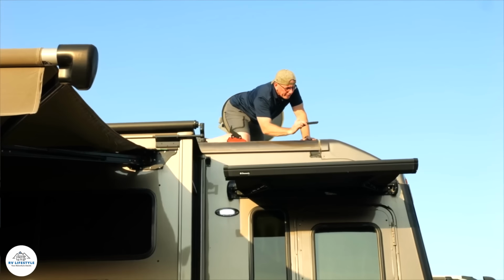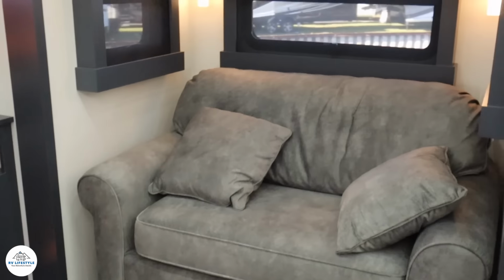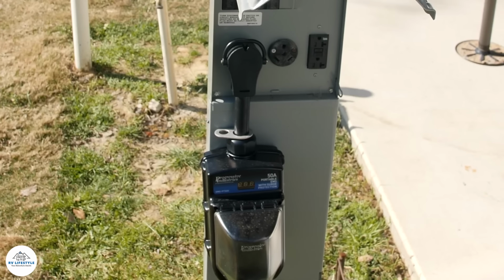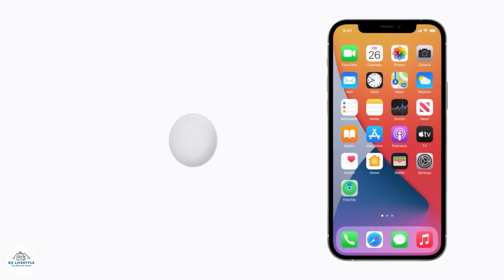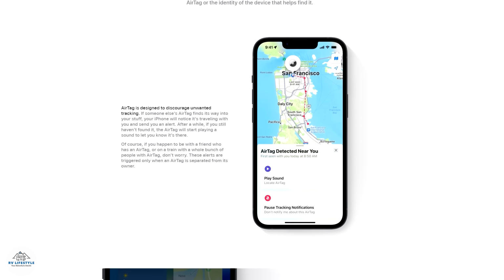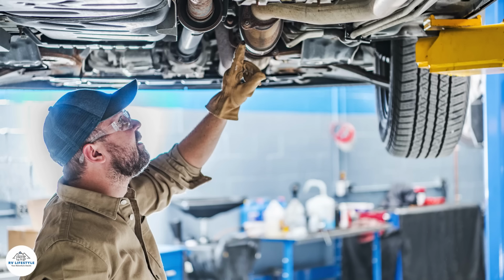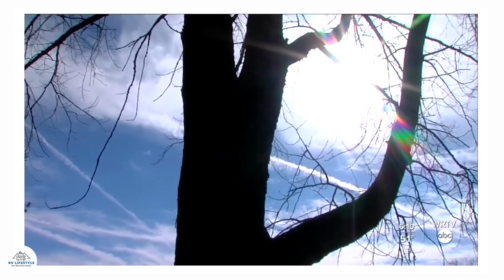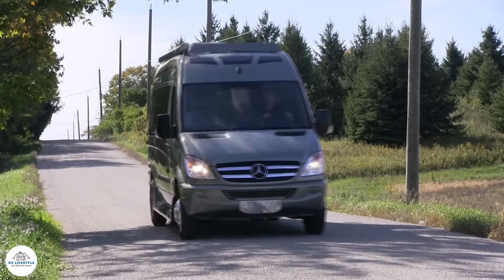Secrets of an RV Inspector… Shocking!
So you think a new RV is without problems? We will destroy that notion after you hear the secrets of an RV Inspector in Episode 437 of the RV Podcast about how many problems are found in RVs right after they roll off the assembly line. More details and links in our companion post

Our guest is Brenda Puckett, a certified RV inspector and registered RV Technician who runs Queen Bee RV servicing Oklahoma, Arkansas, Missouri, and Kansas. Brenda has been RVing all her life and is a  member of the National Recreational Vehicle Inspectors Association and a much-in-demand public speaker about RV-related technical problems.

If you do, click that little bell icon to be notified when new videos are released.

00:00 The RV Podcast 437
00:29 Mike & Jen's RV Lifestyle Updates!
05:23 Secrets of an RV Inspector with Brenda Puckett
23:43 Using Airtags for Your RV - New Travel Tech
30:54 RV News of The Week
40:23 Viewer Questions & Answers!